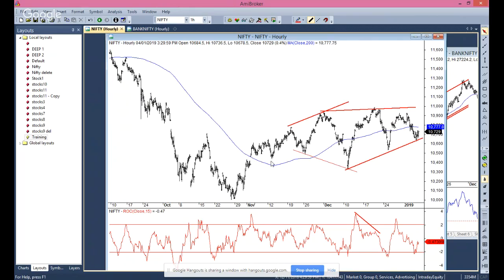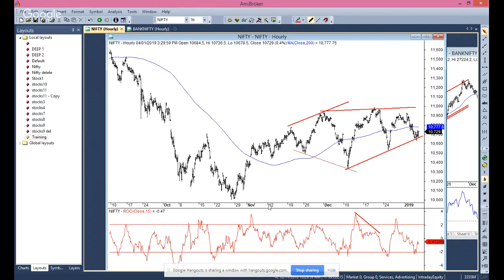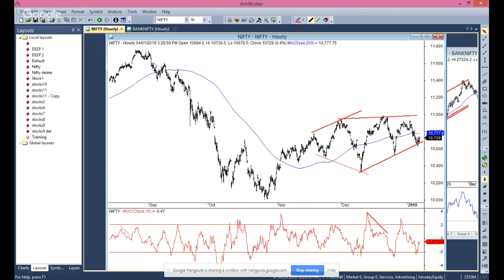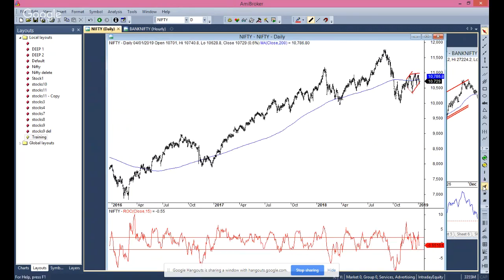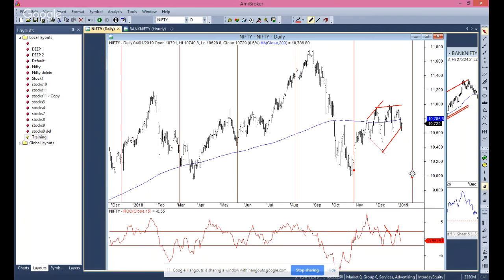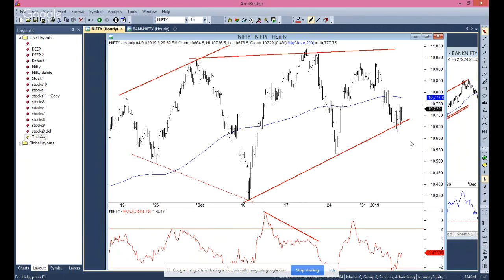Nifty - Diametric pattern and Time Cycles! (4th January 2019)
Nifty might be stuck in a range over next few days before a trending move emerges. Keep a watch on 10650 levels on closing basis. for detailed analysis on Stocks